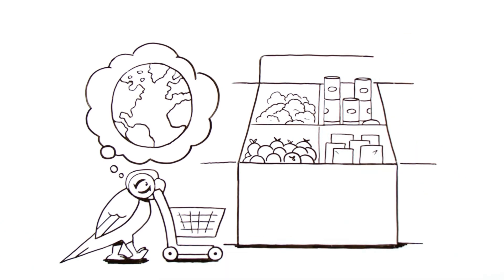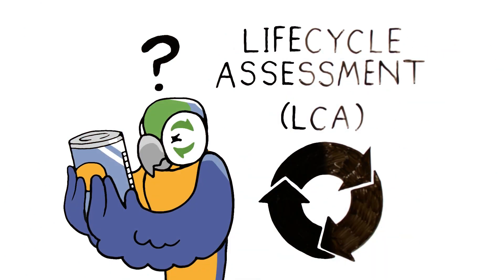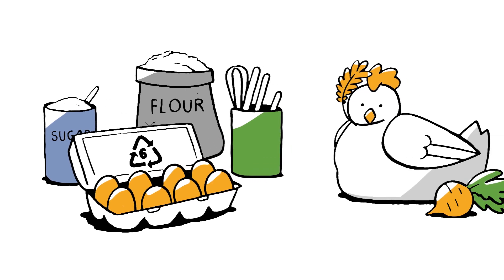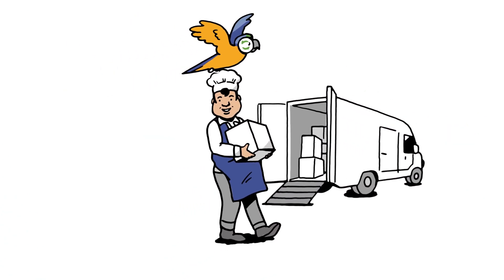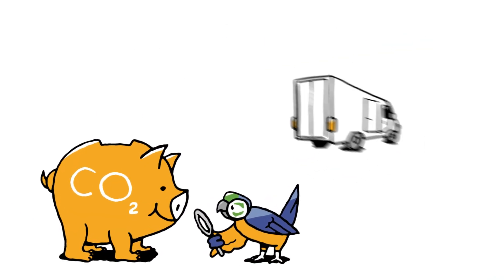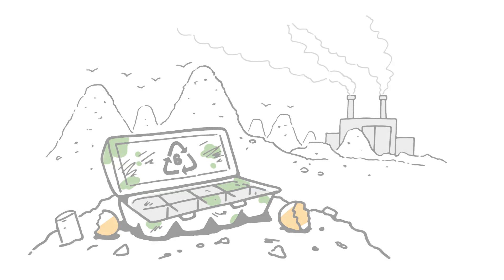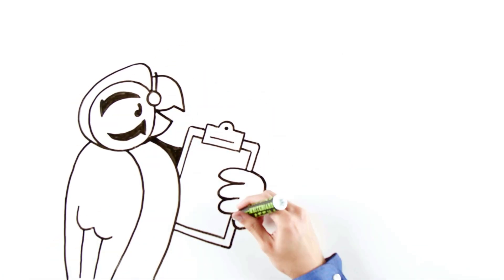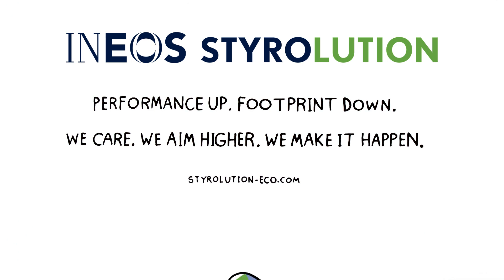Understanding product life cycle assessments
When it comes to choosing sustainable options for product materials, there’s a lot to consider. The best way to understand the full impact and environmental costs of a product is by using a lifecycle assessment, or LCA. At INEOS Styrolution, we pay close attention to LCAs, while bringing innovative and sustainable best-in-class solutions to help make the circular economy for styrenics a reality. (English)